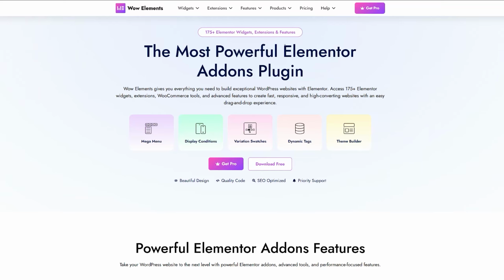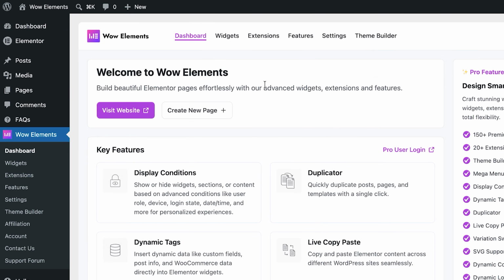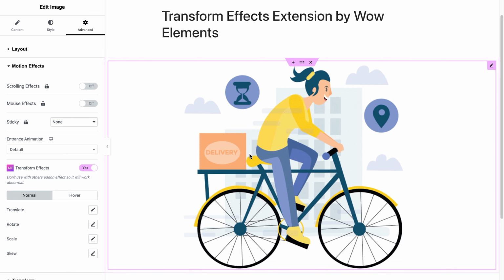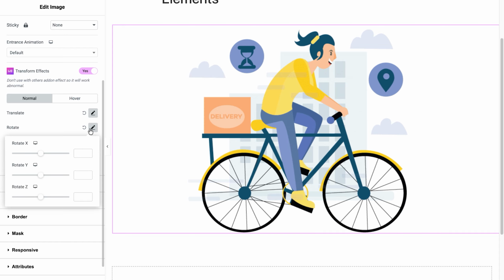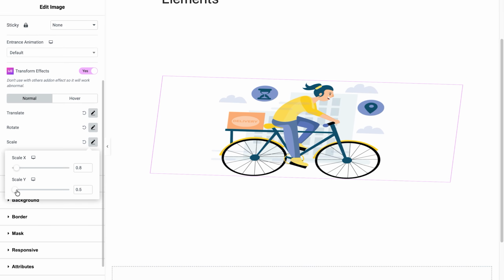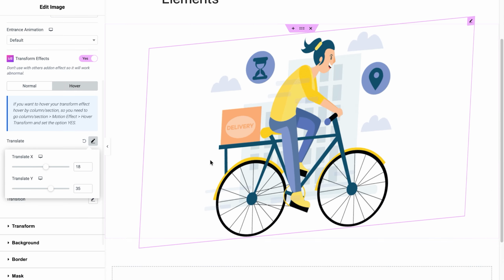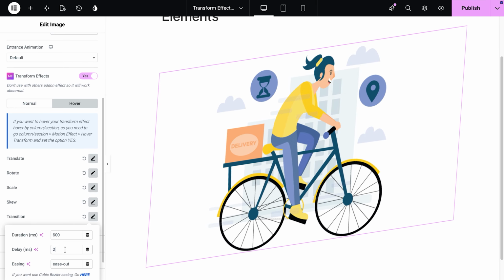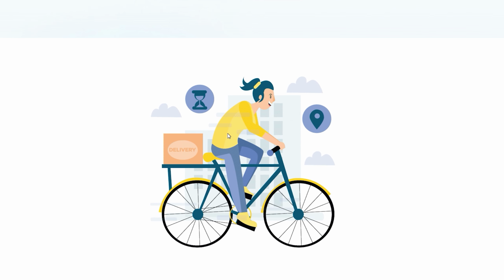How to Use the Transform Effects Extension in Elementor | Wow Elements Tutorial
Transform your Elementor website with stunning animations using the Transform Effects extension in Wow Elements Pro. In this tutorial, you'll learn how to enable the extension and apply powerful transform effects such as Translate, Rotate, Scale, Skew, and interactive Hover animations without writing a single line of code.

We'll also cover how to customize transition settings, including Duration, Delay, and Easing, so you can create smooth, engaging animations that enhance your website's visual appeal and user experience.

Whether you're designing business websites, portfolios, landing pages, or online stores, the Transform Effects extension makes it easy to build modern and interactive Elementor designs.

What you'll learn in this video:

 - How to enable the Transform Effects extension
 - How to apply Translate, Rotate, Scale, and Skew effects
 - How to create interactive hover animations
 - How to customize Transition Duration, Delay, and Easing
 - How to build visually engaging Elementor layouts without coding

Timestamp:
00:00 Intro
00:36 Extension Activation
01:07 Extension Use
04:39 Conclusion